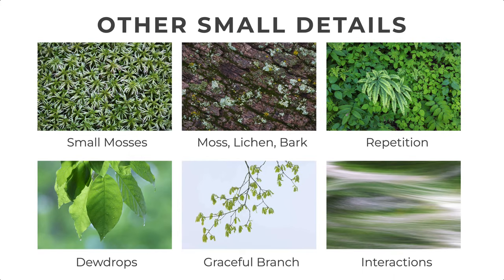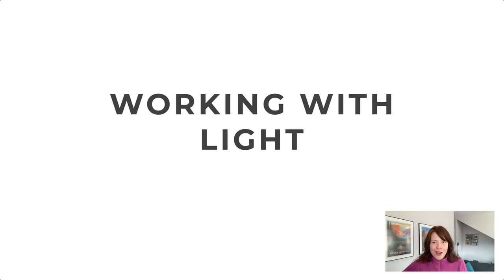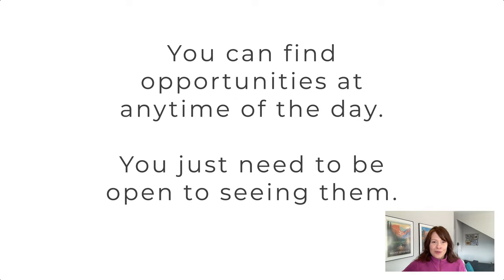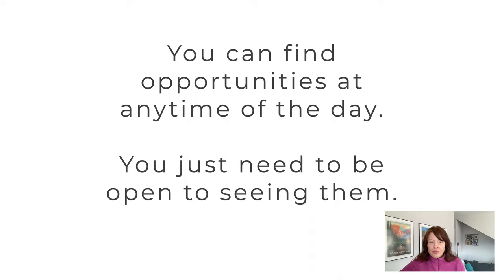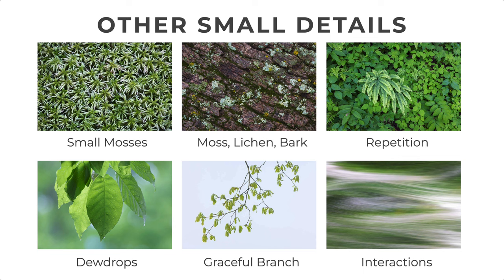Photographing Spring Trees: 5 Essential Lessons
Join me (and my unfortunately wrinkled pink fleece!) as I talk through five things to consider when heading out into nature to photograph spring trees:

00:00 - Introduction
02:40 - How spring is like a second autumn with colorful flowers, budding trees, and fresh green leaves
07:32 - Seeing opportunities that are unique to springtime, including how I think about finding things to photograph as I am wandering around
13:37 - Working with all kinds of light throughout the day
21:20 - Essential tools, including a discussion of the lenses I use most often for photographing trees along with some examples at a range of focal lengths
26:57 - Suggestions for where to stand to help find order among the chaos that typically comes with forest and tree photographs

You can learn more about the lenses I discuss here:
Canon RF 100-500mm lens
Canon RF 24-105mm lens
Canon RF 70-200 f/4 lens
Canon RF 1.4x teleconverter